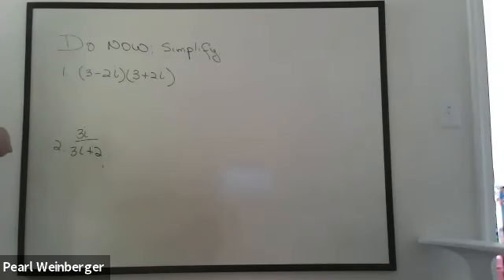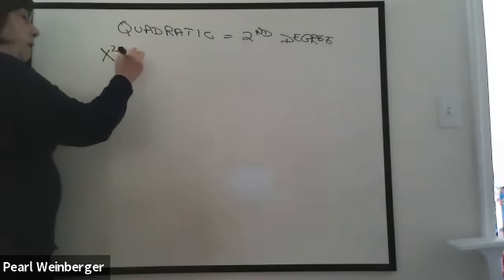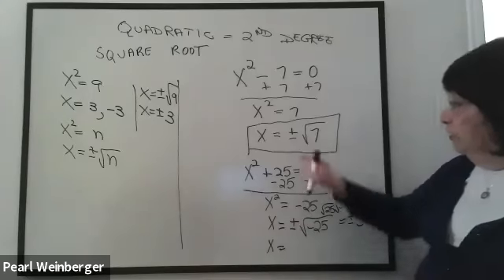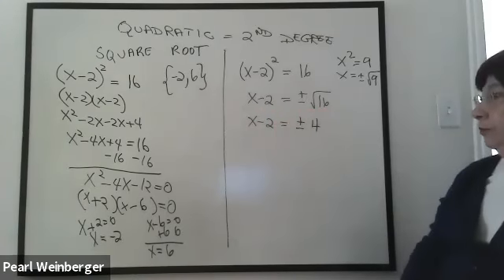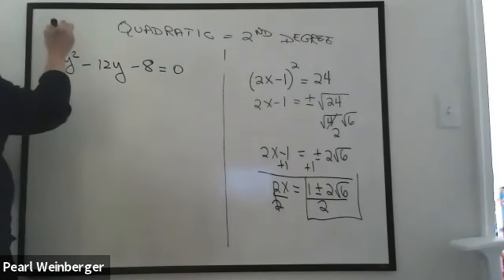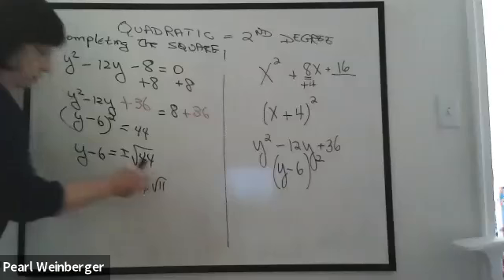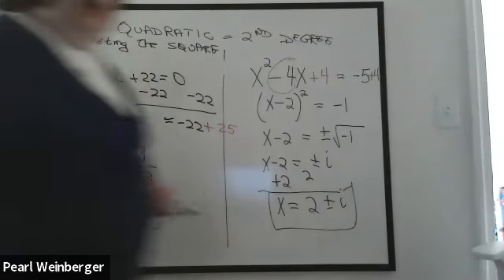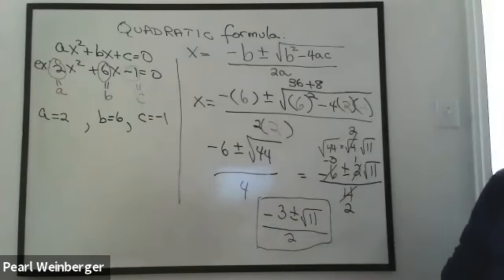Math 136-017 Class #20 Nov 5, 2020